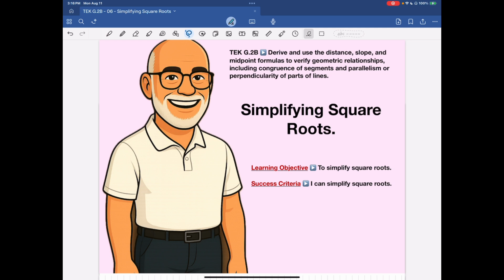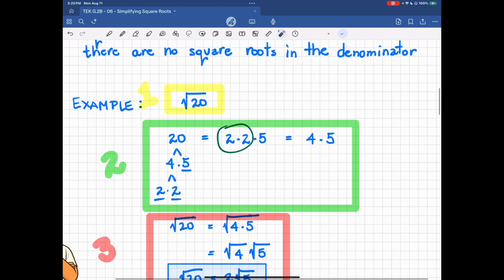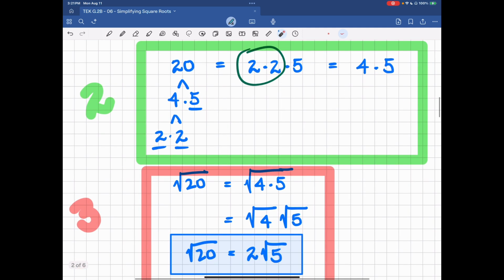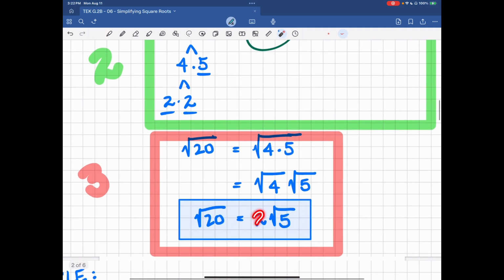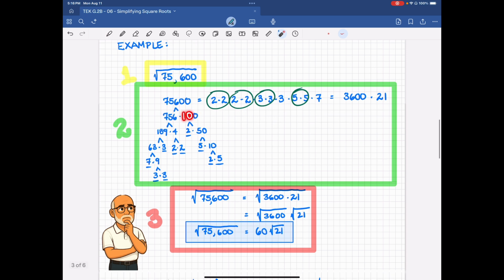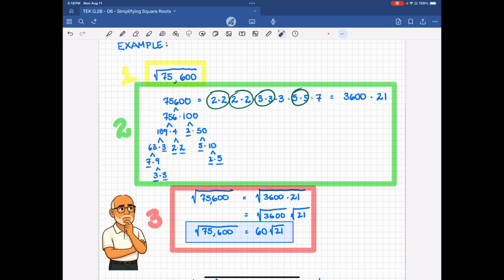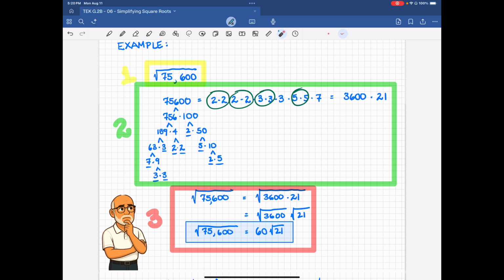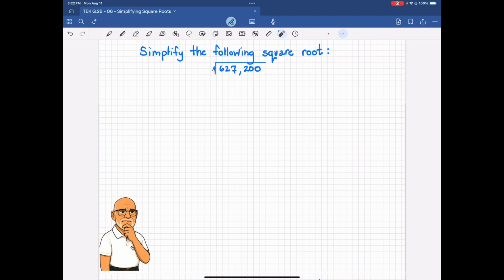Simplifying Square Roots TEK G2B